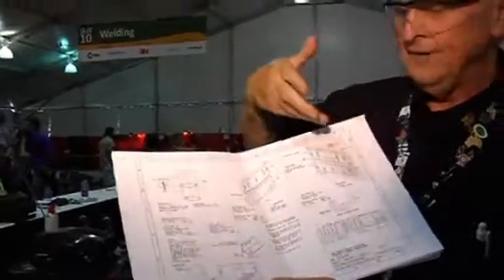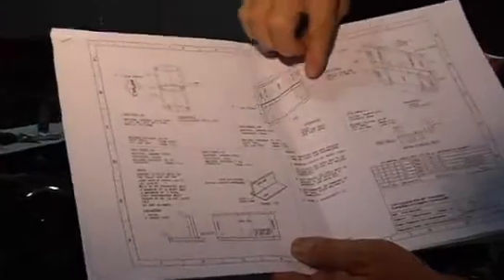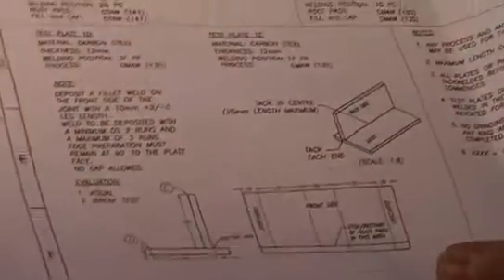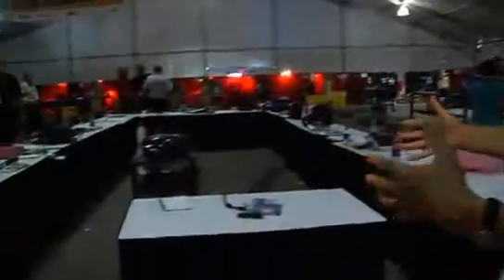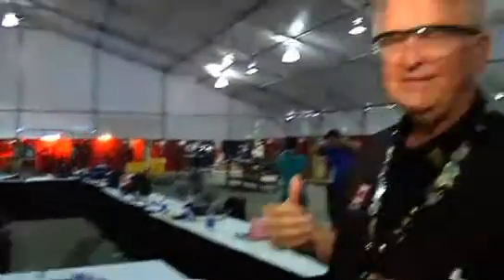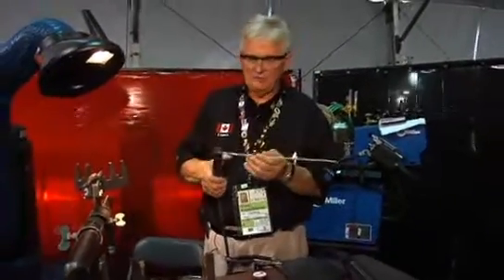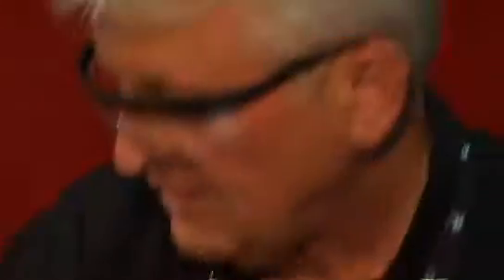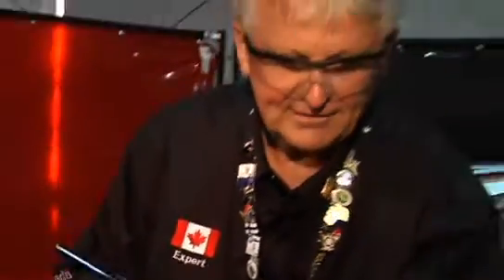Welding Expert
John Kroisenbrunner explains what the welding department at WorldSkills Calgary 2009 consists of. John is an Expert in welding and comes to the WorldSkills Competition with a great wealth of knowledge. He has more than 25 years experience teaching at the Kitchener collage and became part of WorldSkills Canada in 1992 followed by WorldSkills International in 1999.